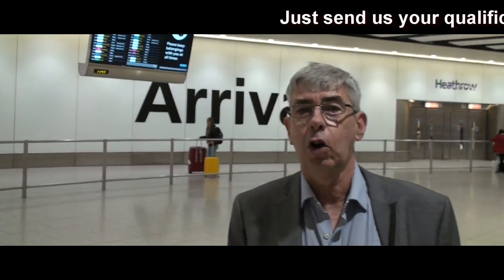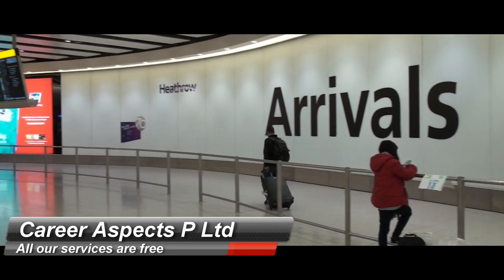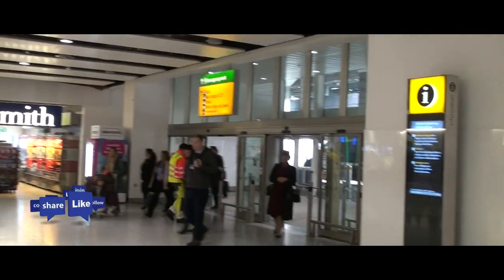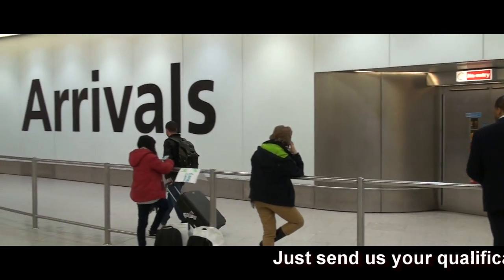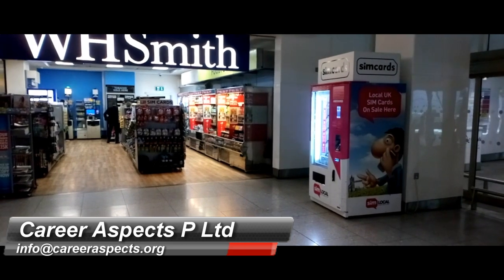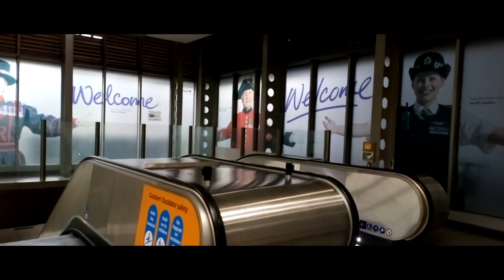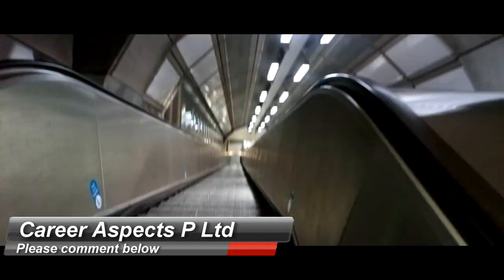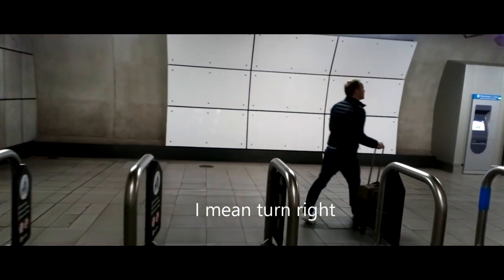Heathrow Terminal 4 Arrivals - International education consultants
Join me as we travel to Heathrow's Terminal 4 Arrivals, and show you around.

Electronics for study abroad:
 Smartphone with charger
 Notebook/laptop with charger
 Power outlet adapters (ideally 2 or more)
 Camera with case and charger
 Flash drives, USB sticks, memory cards
 E-reader with charger
 MP3 player or iPod with charger

Career aspects TV is part of Career aspects P Ltd International education consultants.